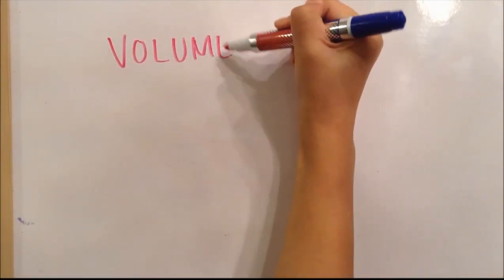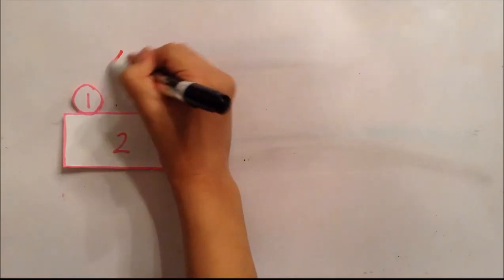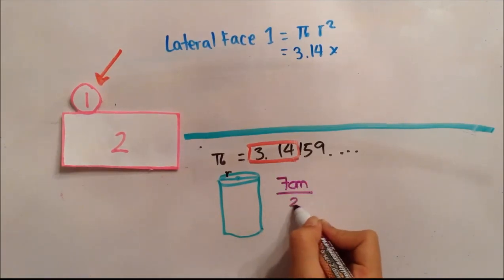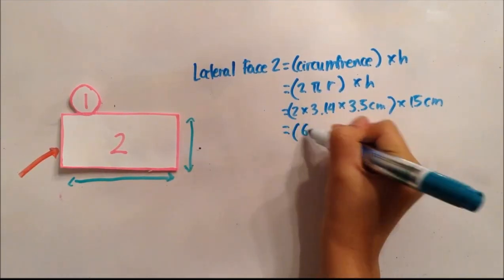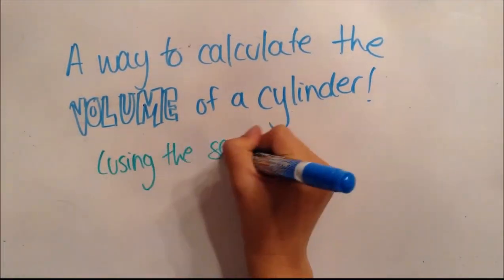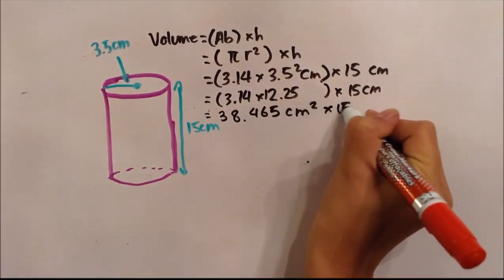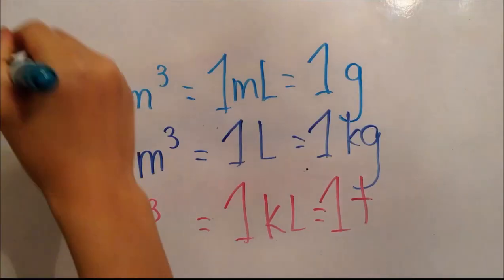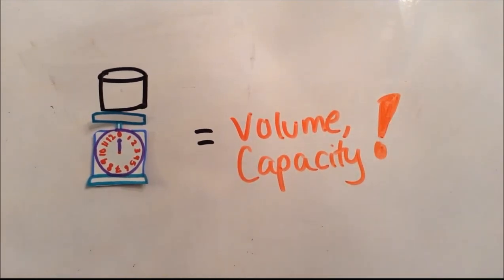Calculating Surface Area, Volume, Capacity, and Mass for Cylinders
By: Megan Park